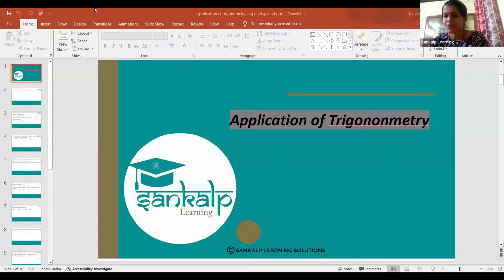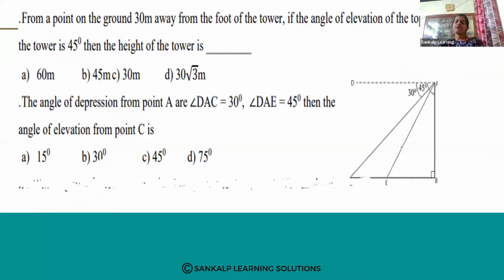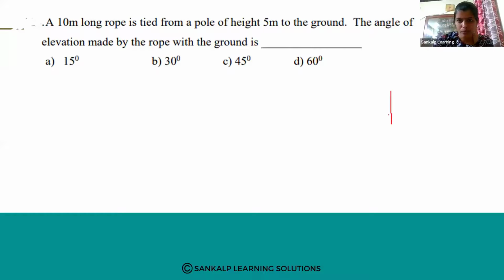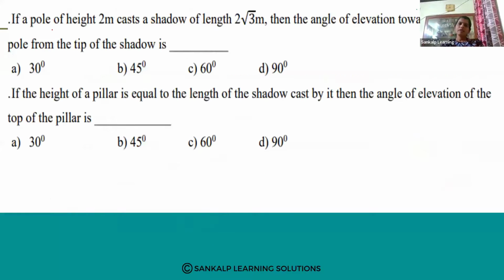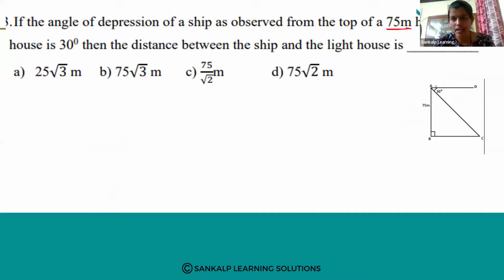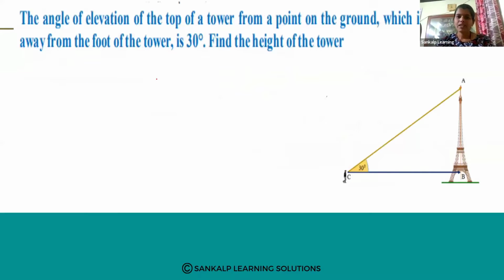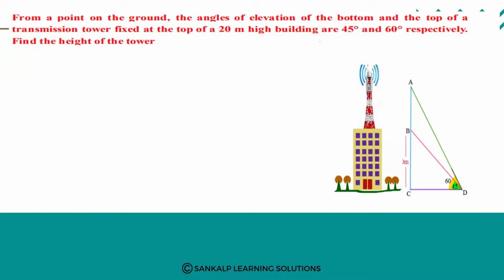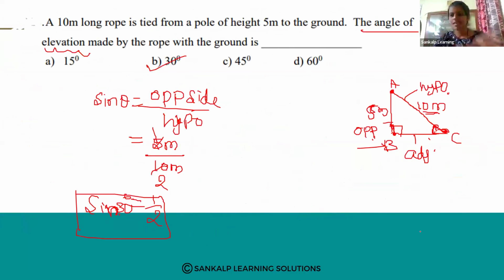BANGALORE ZP SANKALP - Application of trigonometry - MATHS - SESSION 24